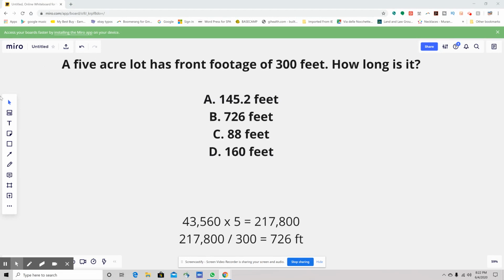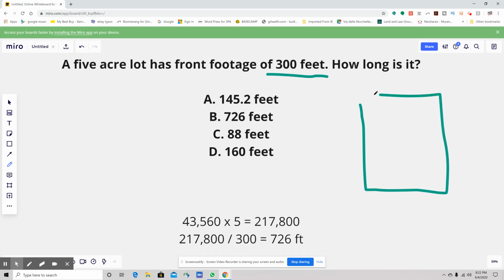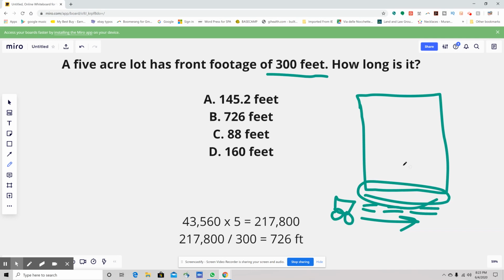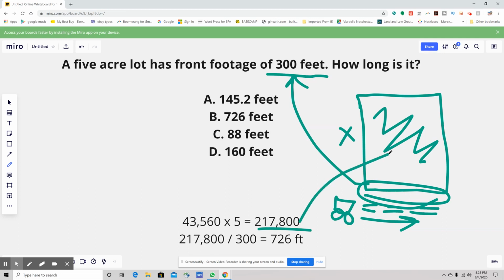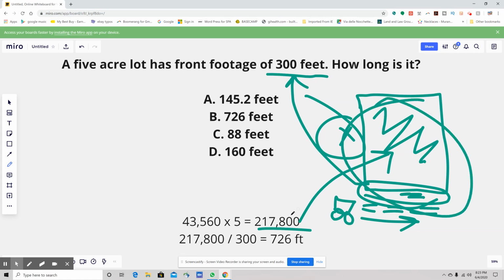Real Estate Exam Practice Question: 5 Acres, 300-Foot Frontage, What's the Depth?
This real estate exam practice question puts your land measurement skills to the test by combining acreage, frontage, and depth into one classic exam scenario. You will walk through how acres convert to square feet and how to isolate depth using a simple formula that shows up again and again on test day. Mastering lot dimension questions like this builds speed, accuracy, and confidence when the pressure is on.

If land math has ever slowed you down or caused you to second guess an answer, now is the time to fix it. PassBuddy.com gives you focused real estate exam prep with clear explanations, proven formulas, and realistic practice questions that mirror what exam writers love to test.

Visit PassBuddy.com and make sure calculations like this become easy points on your real estate exam.